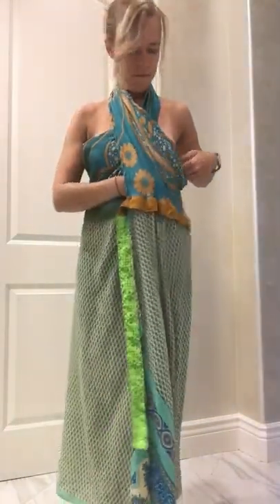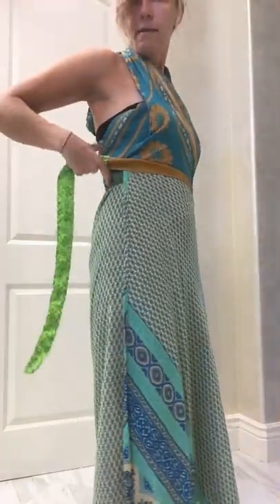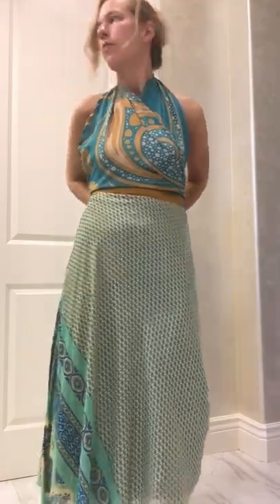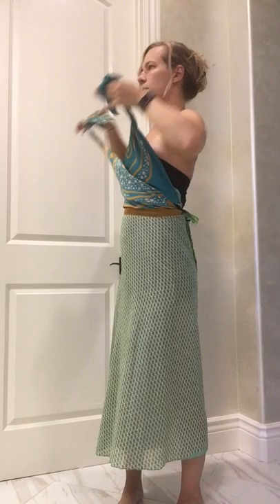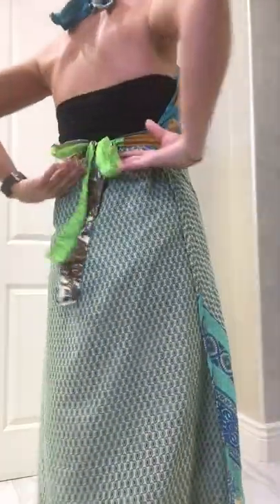Traditional Halter Dress Sari Wrap Skirt Tutorial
Learn how to tie a halter dress style with your sari wrap skirt. Additionally learn about Kathy’s Boho Closet and Living Again Inc. I did not receive any financial or other benefit from Kathy. I’m helping to spread the word of her non-profit because I believe in its purpose.